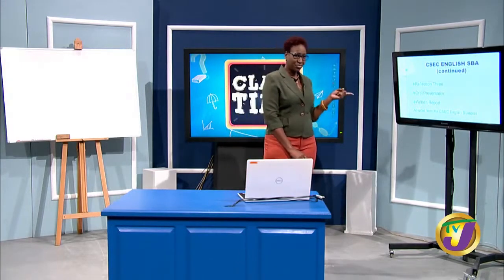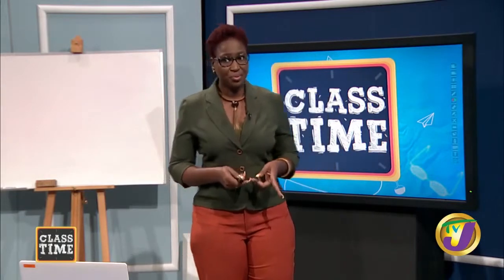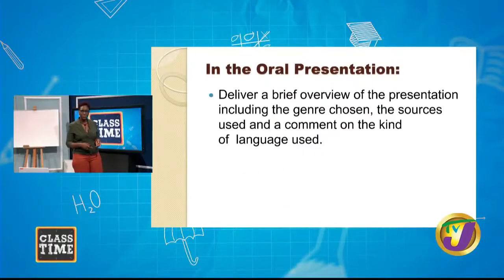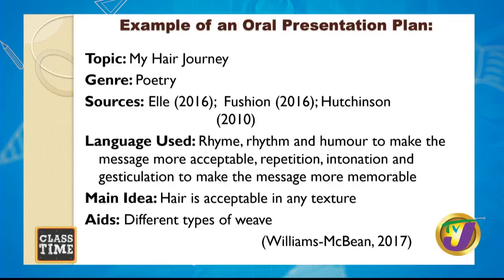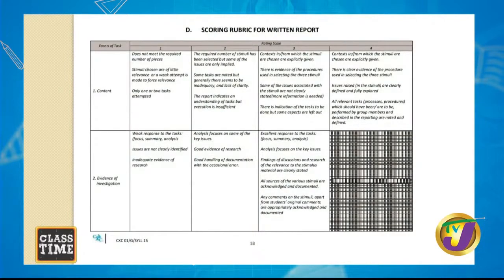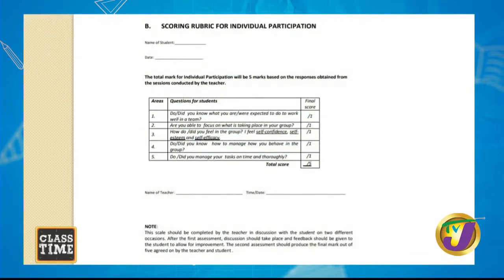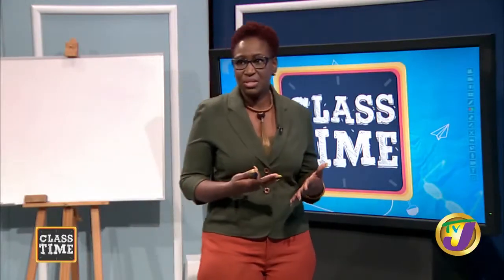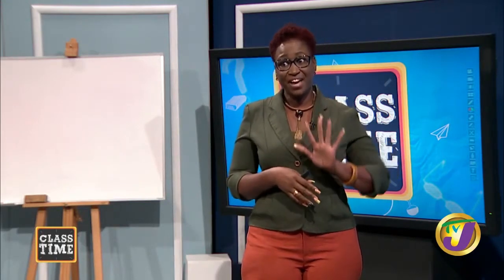CSEC English A SBA Part 2